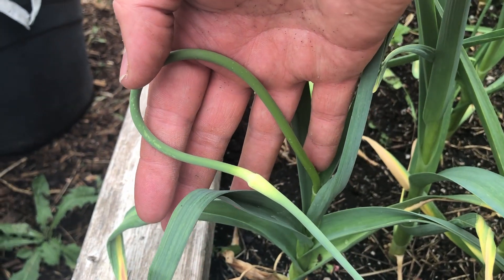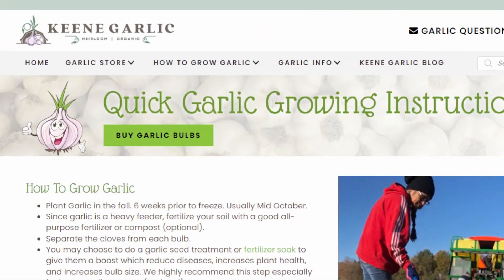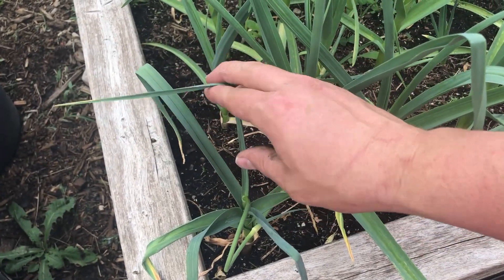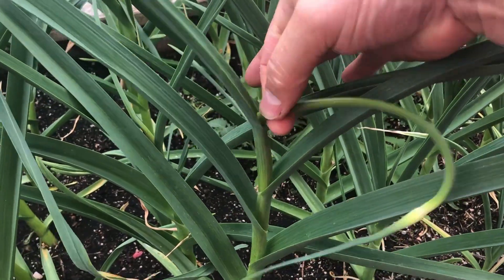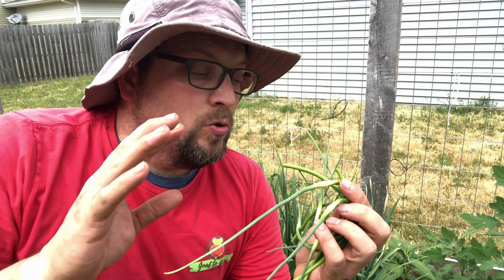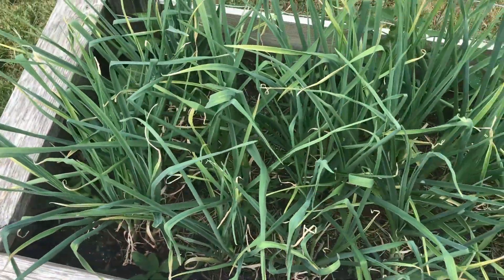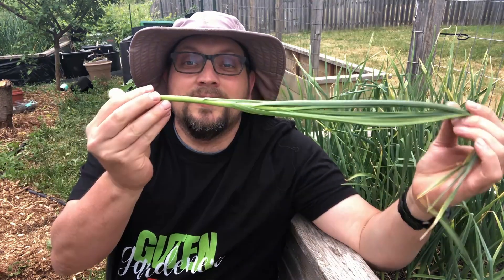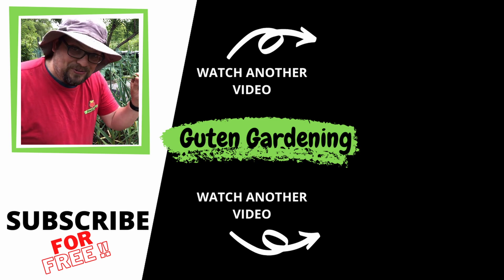Love at First Bite! When to Harvest Garlic Scapes | Zone 5 Gardening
For the first time ever, we are harvesting garlic scapes from the hardneck garlic we got from Keene Garlic / Keene Organics.

and based on the current progress, I believe we should be in for a great harvest of garlic in the next month.

For now, we get to enjoy garlic scapes for the first time, and there is absolutely not disappointment from us in terms of taste.  These garlic scapes are absolutely tasty!  They are easy to harvest, and by harvesting the scapes we should ensure that we get a bigger harvest when that time comes.

We are in no way experts at growing garlic, but Keene Garlic has helped us out tremendously!

Facebook: Join our public Facebook group, search Guten Yardening

30 Days of Gardening and Giving Gift List

What are garlic scapes?
How to use garlic scapes?